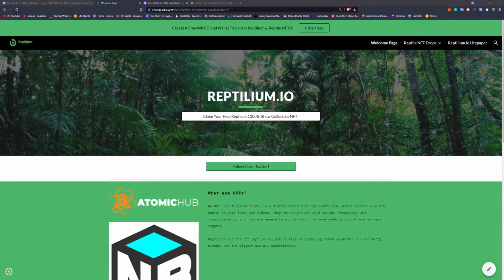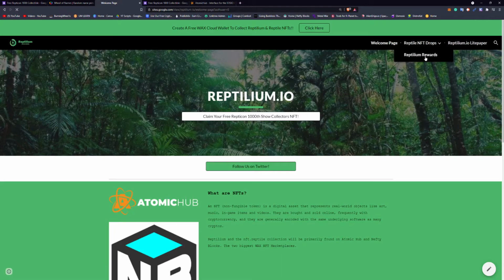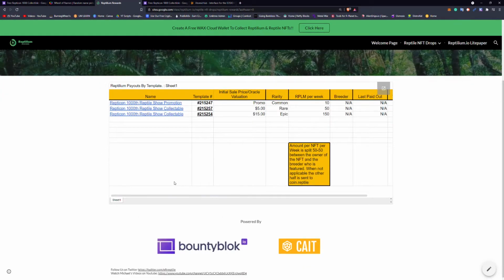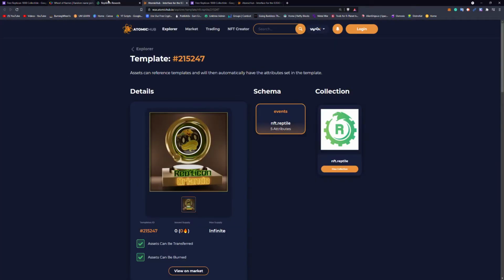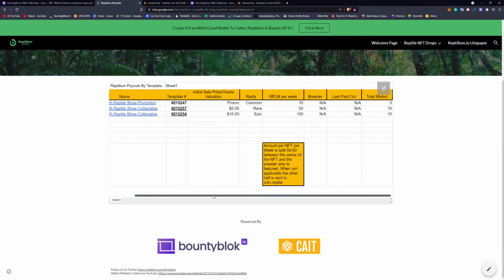Reptilium.io Orlando Repticon 1000 Giveaway!